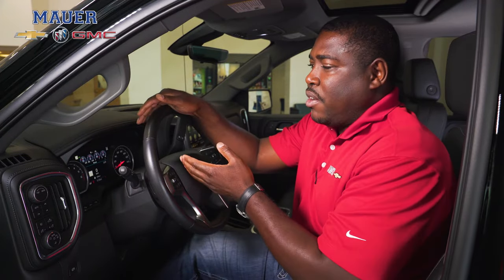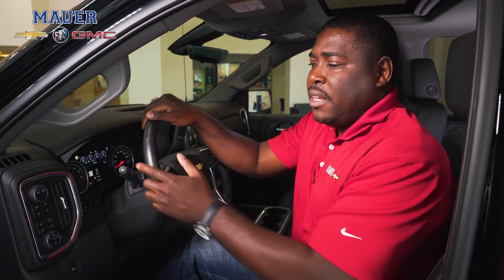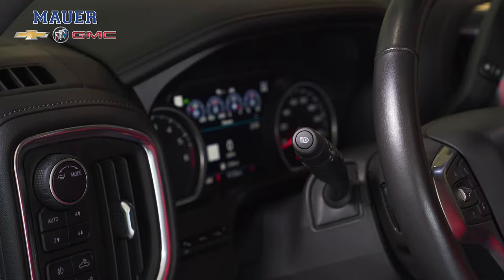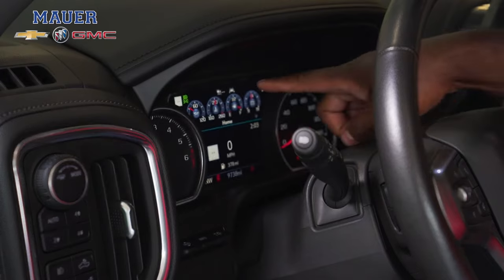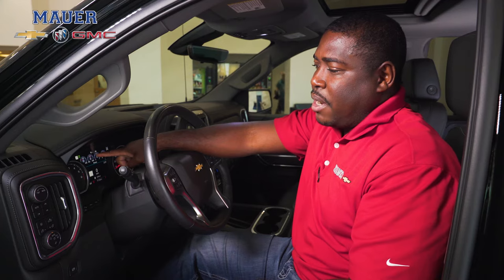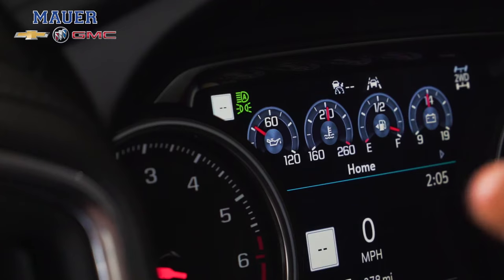How to activate your Intellibeam headlights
At the touch of a button, you can make nighttime driving easier and safer for you and others on the road.